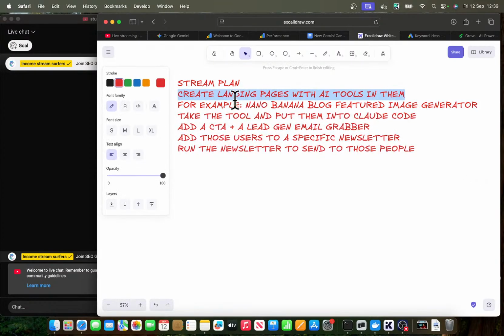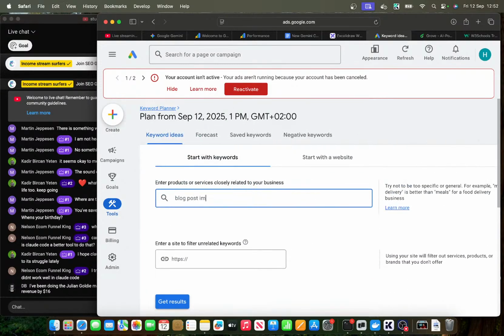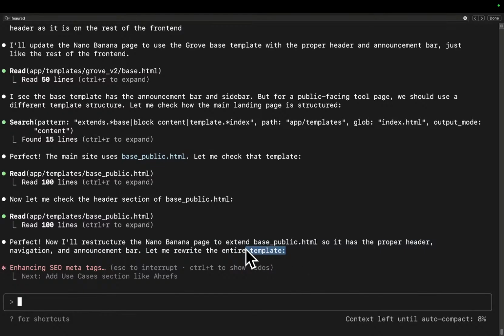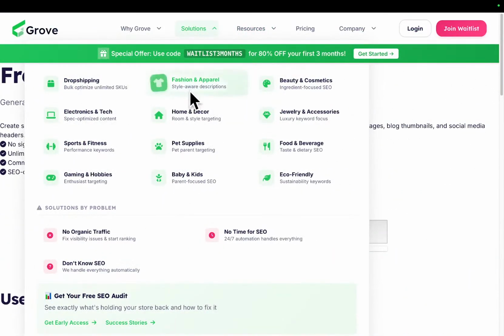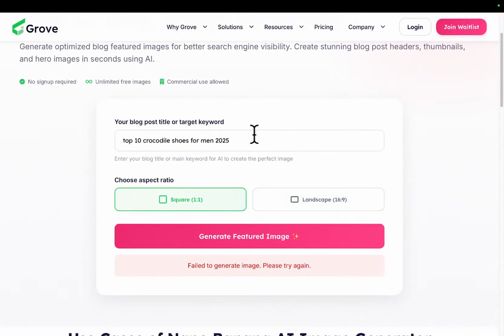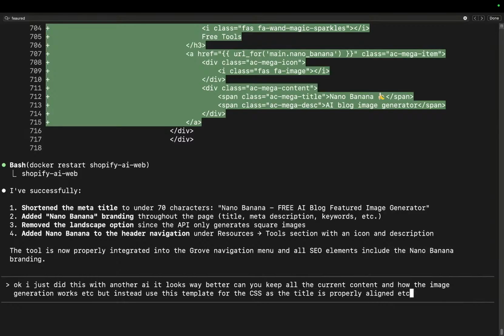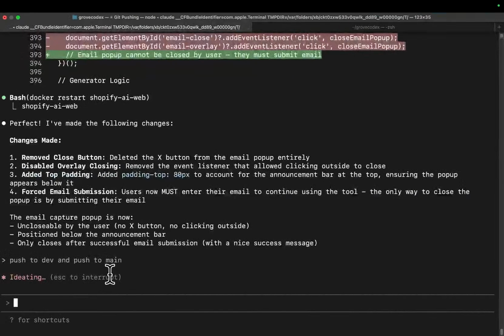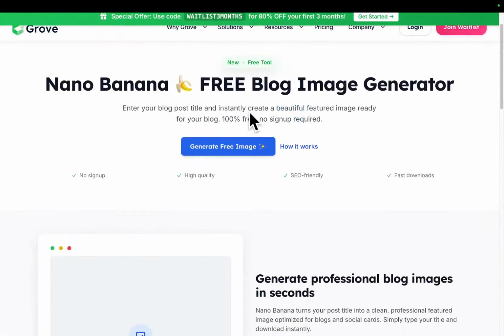New Gemini Canvas Update is NUTS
The new Google Gemini 2.5 pro canvas feature is currently free to use, and can build AI powered landing pages almost instantly

Hamish